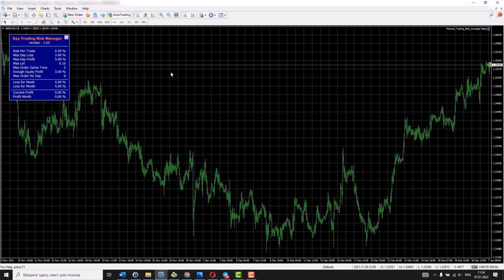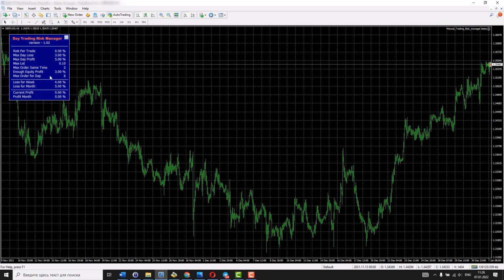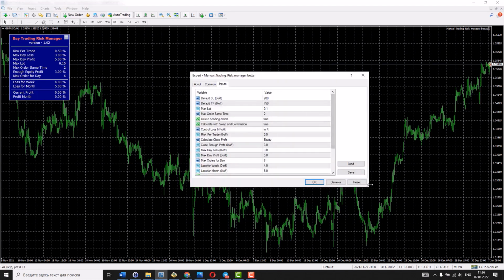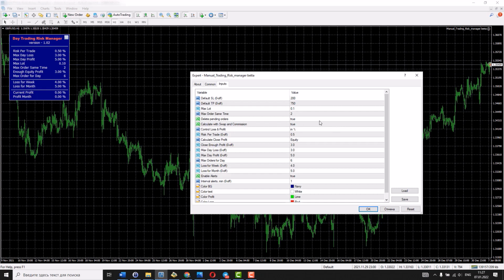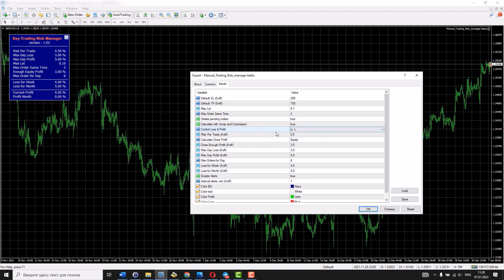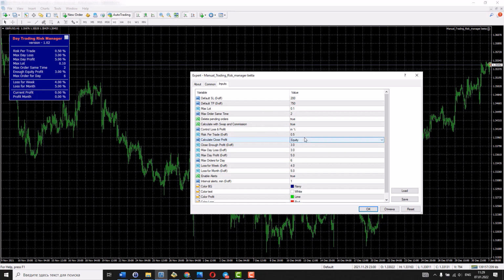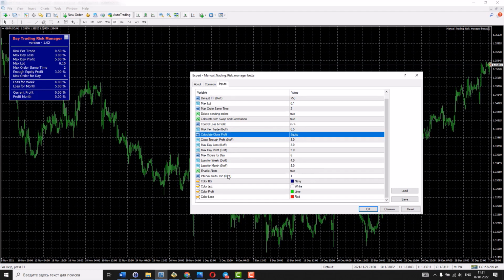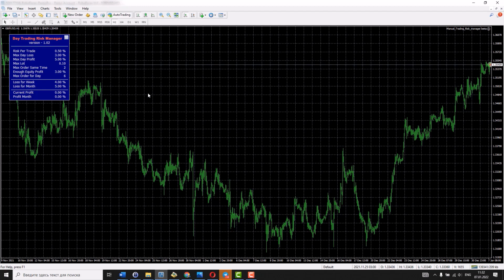Expert Advisor Risk Manager - all that need trader to control risk in MT4 and MT5